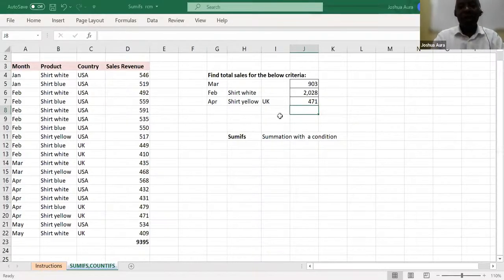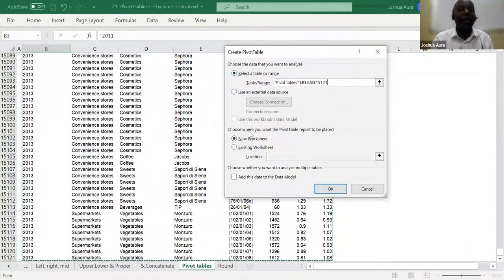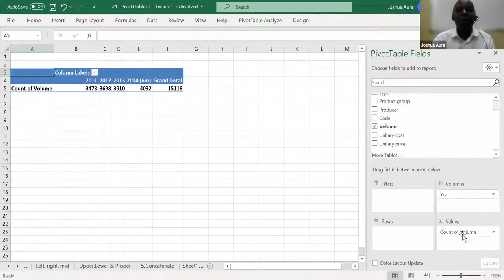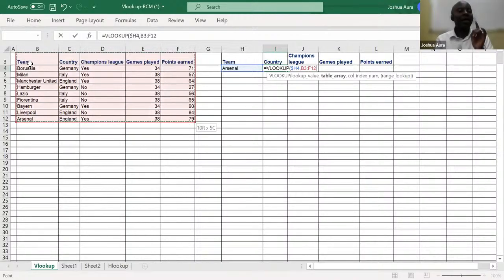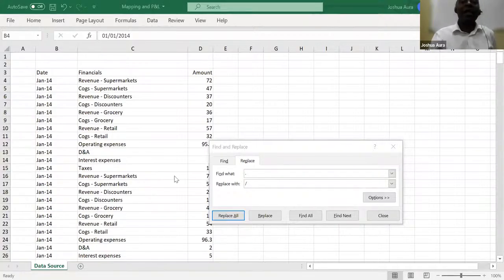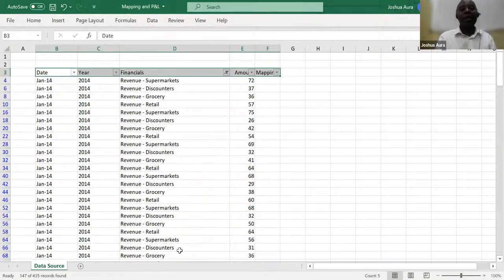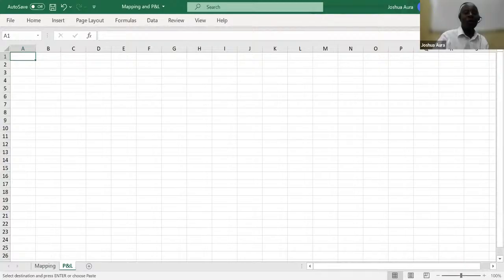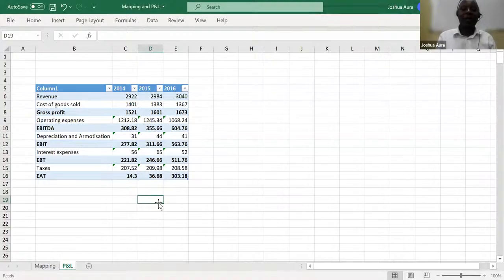Advanced Excel-Sumifs,Pivot tables & Mapping-CPA KENYA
Join us for professional courses:
✅ CPA✅ ATD✅ CAMS✅ CFFE✅ CPFM✅ CIFA
RCM is the best college for both online and physical classes.